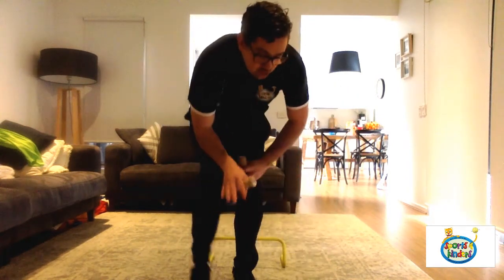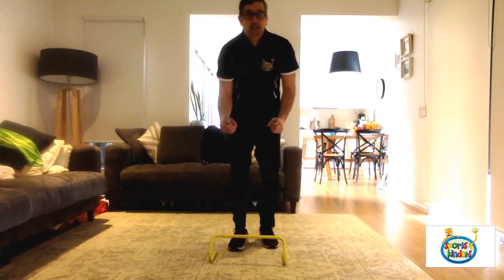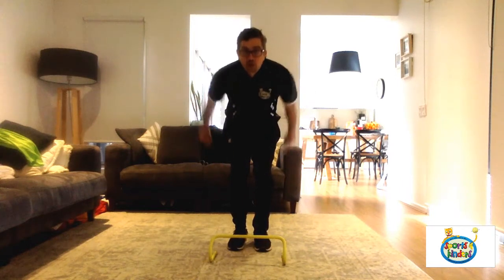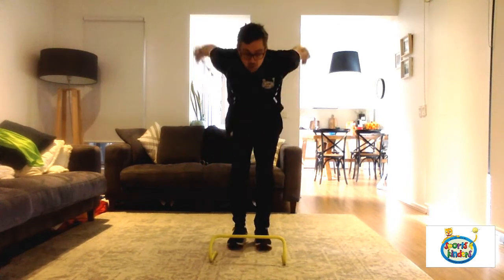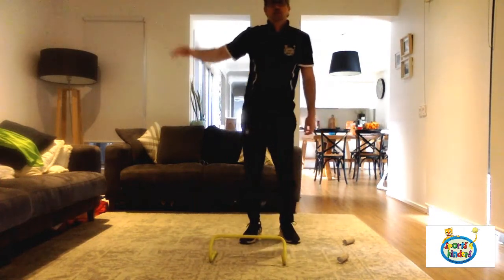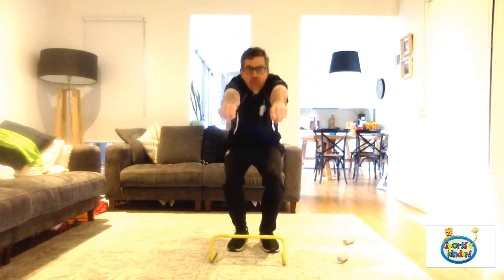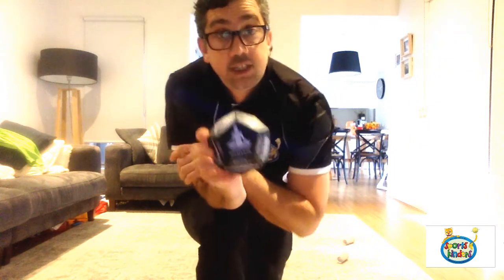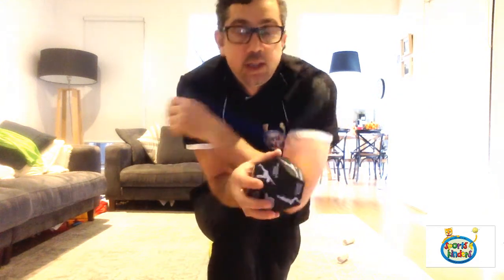Sports 4 Kinders Collaboration | Jigsaw Childcare Online Learning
We know how much the children are missing Sports 4 Kinders, we are excited to collaborate with them to bring videos you can do at home.

Thank You Sports 4 Kinders for allowing us to do a video collaboration with you.

Please check out Sports 4 Kinders platforms.